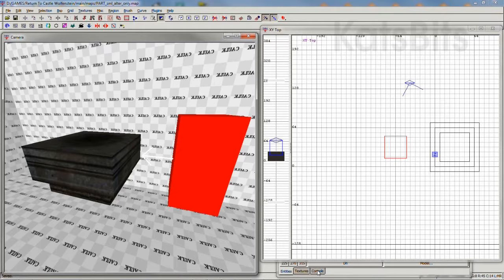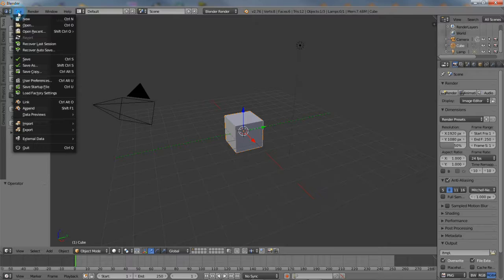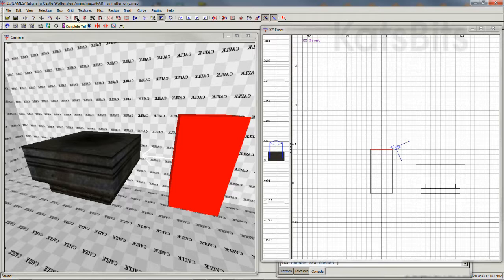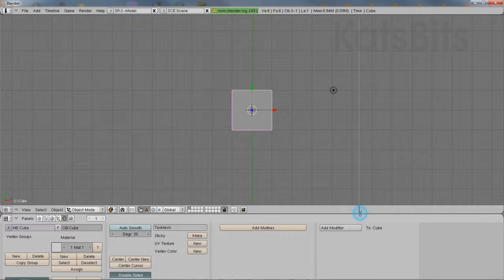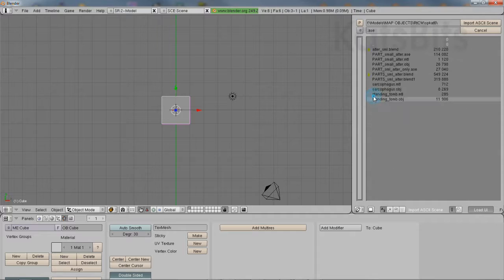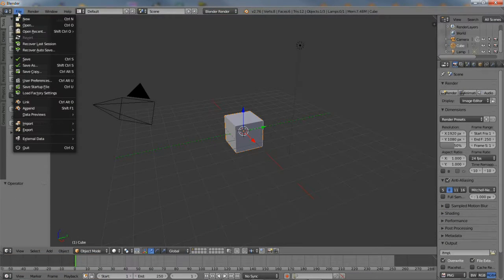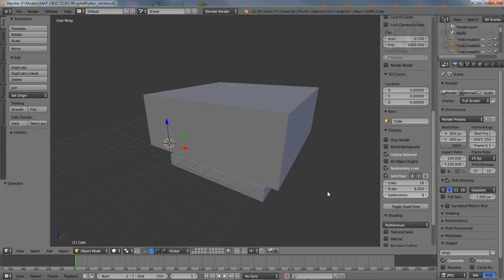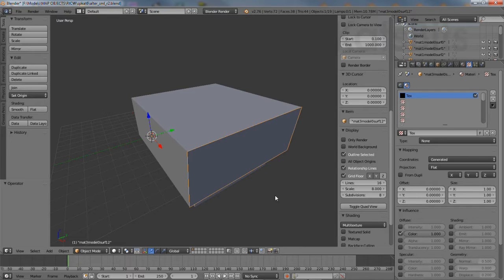Reliable basic ASE import for Blender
A reliable way to get ASE models into Blender, especially those made from brush volumes ('brush models').